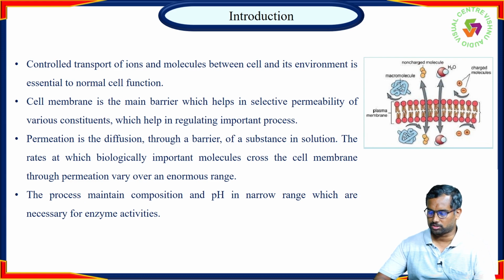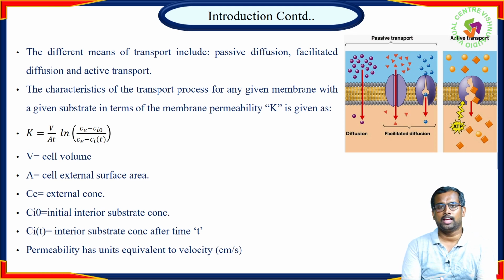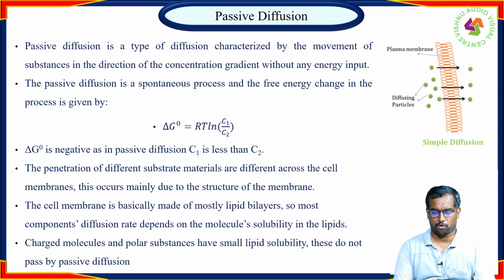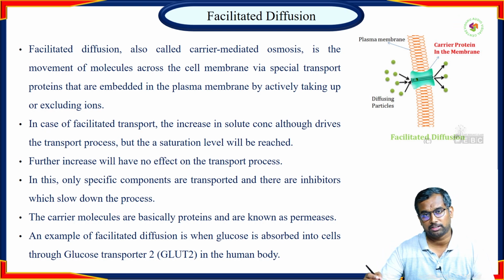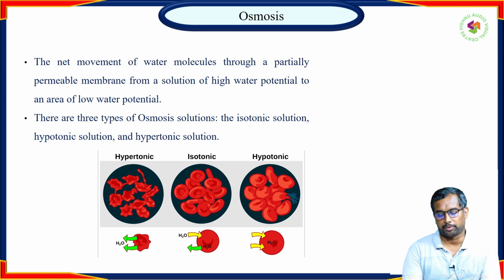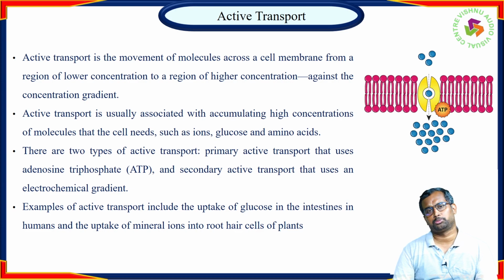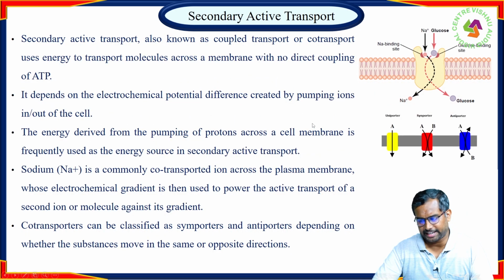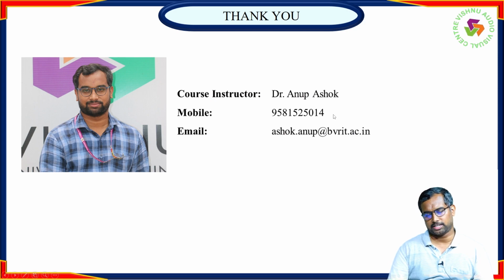Transport Across Cell Membranes by Dr. Anup Ashoak